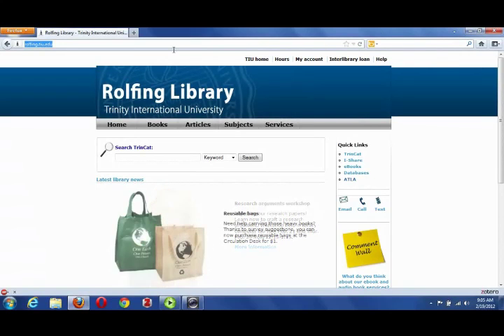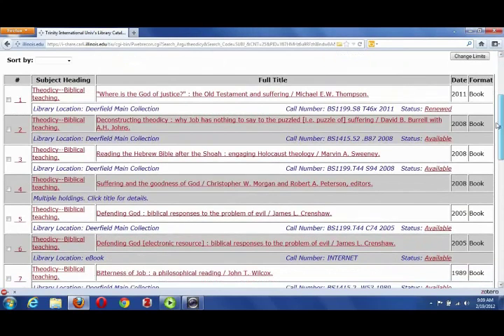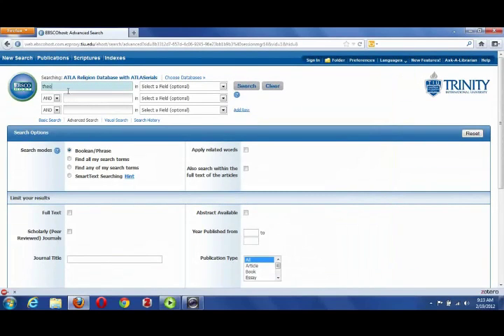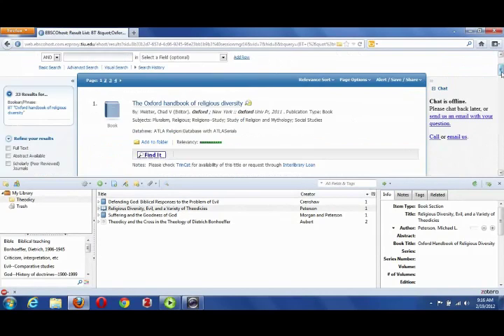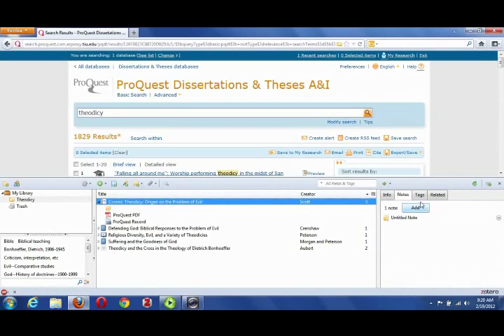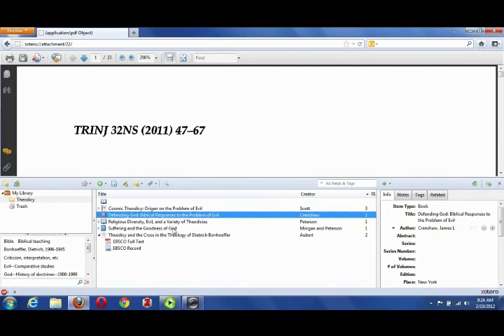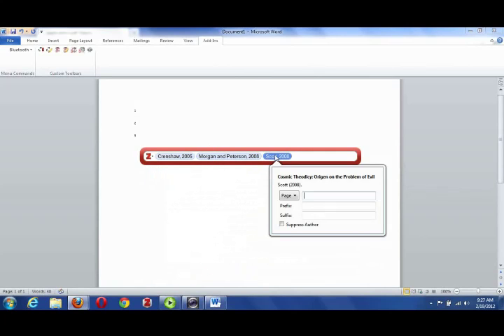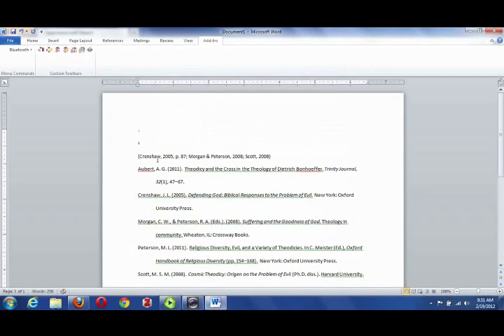Zotero for Firefox